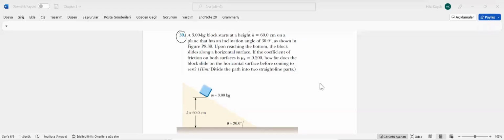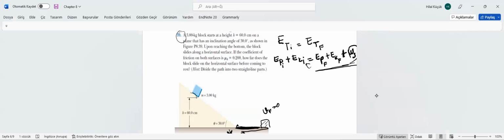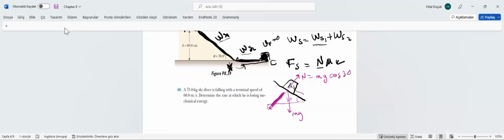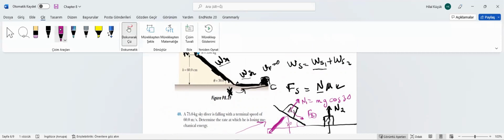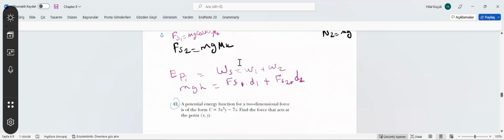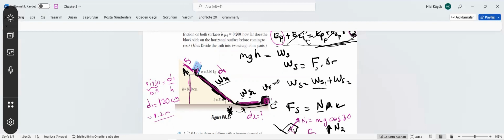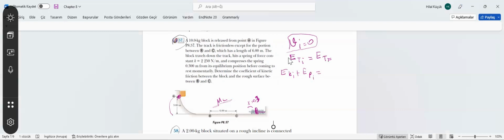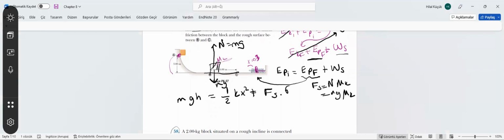Questions about Chapter 7 and 8 - part 4